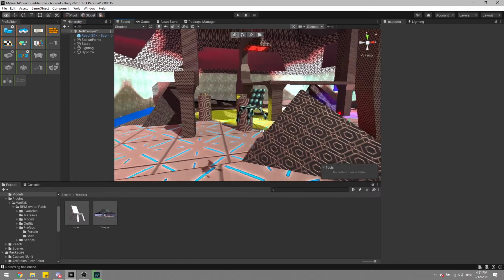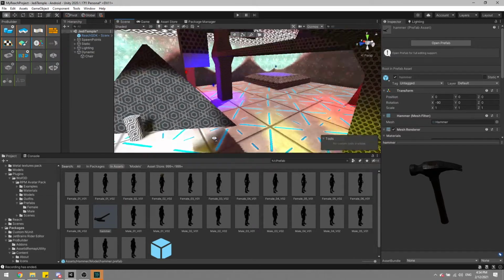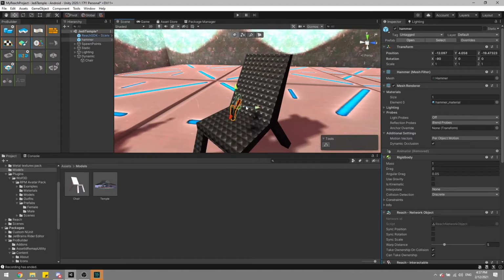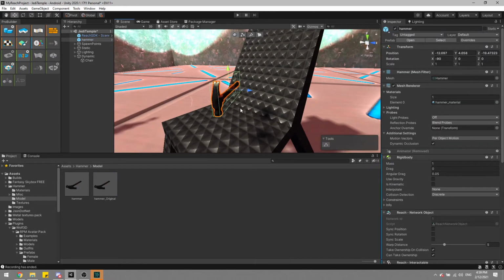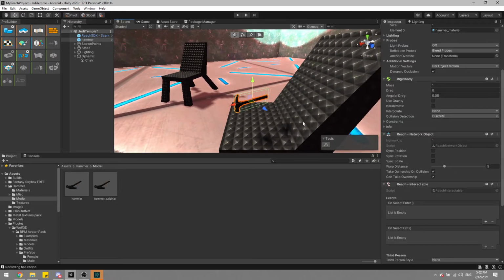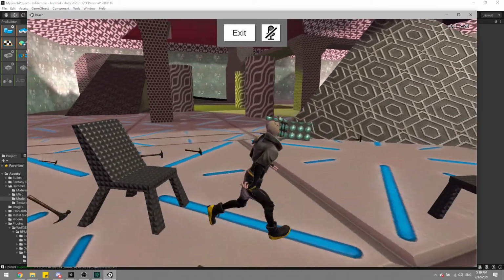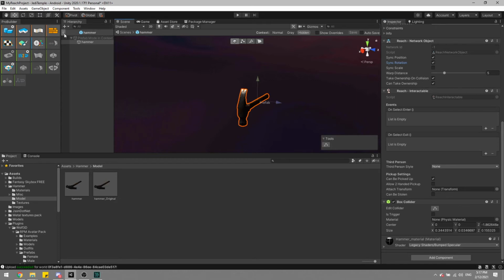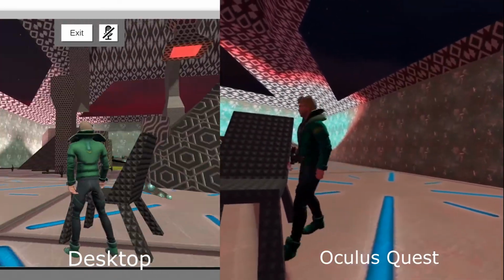Reach Tutorial 11 - Reach Interactable Objects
In this video, we show you how to create interactive objects in VR using Reach SDK.